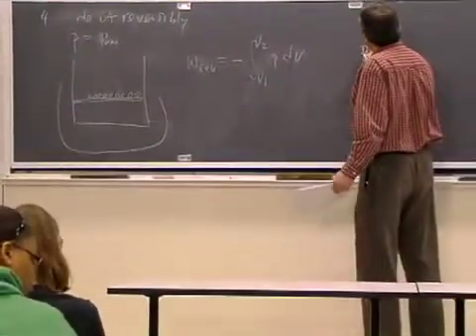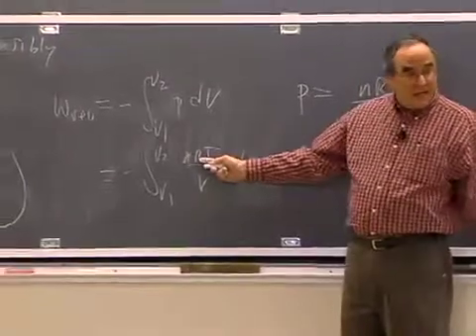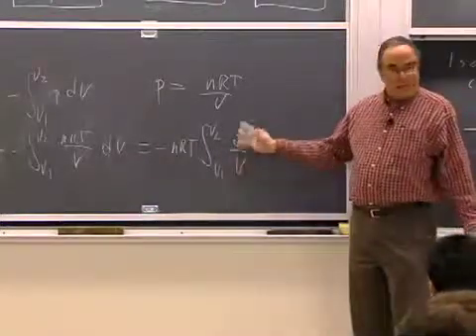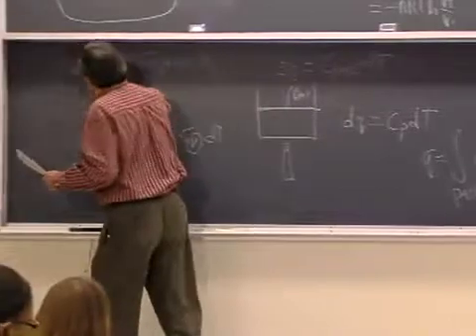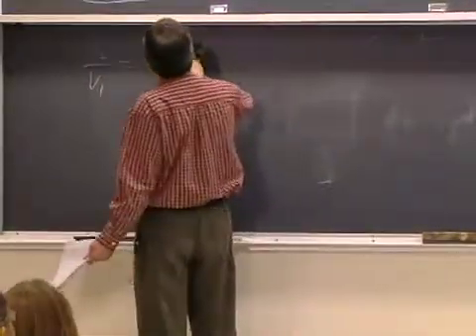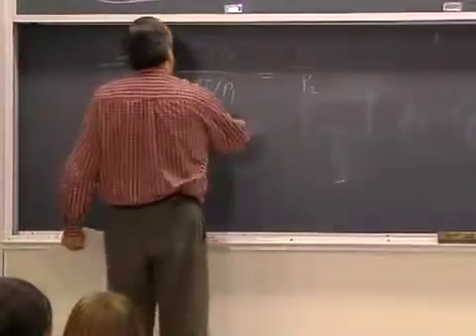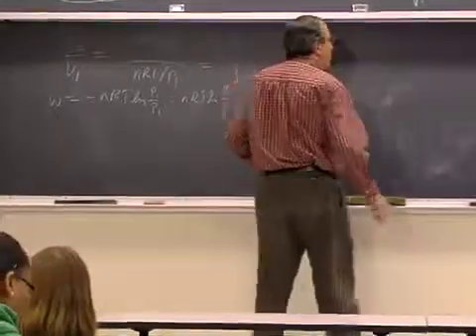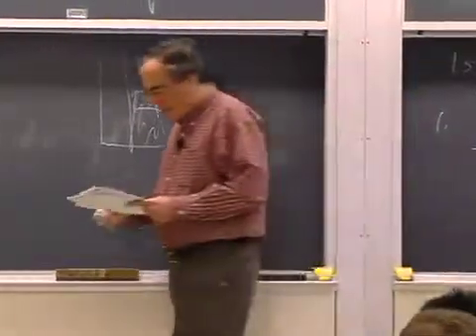Lec 3, MIT 5 60 Thermodynamics, Work Done in Isothermal Gas Expansion